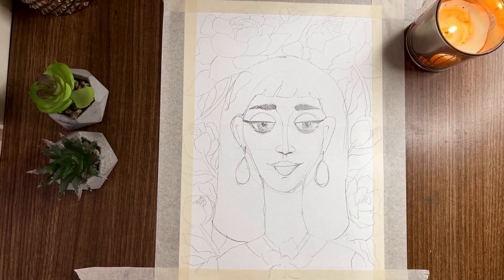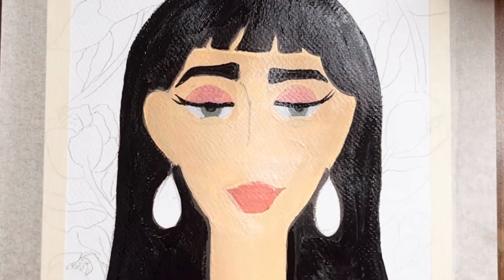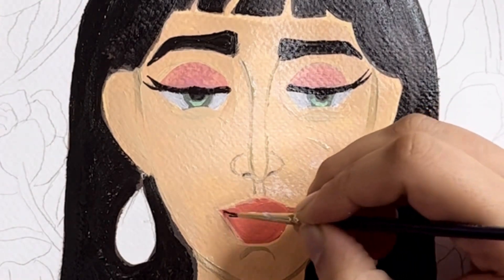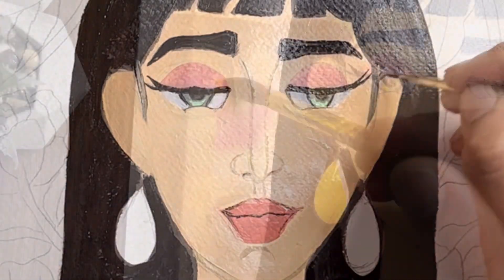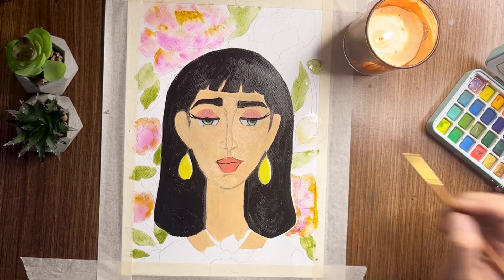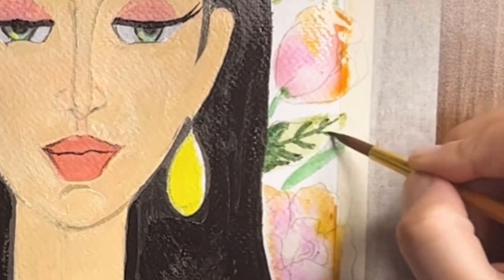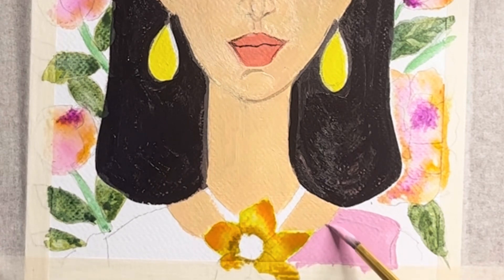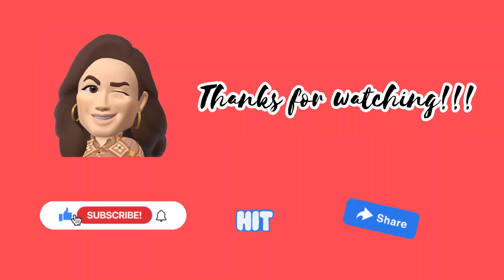Simple art is also art